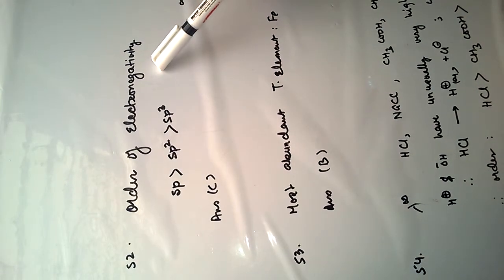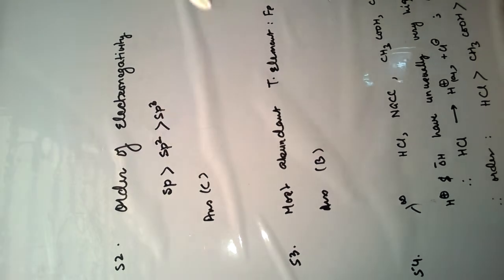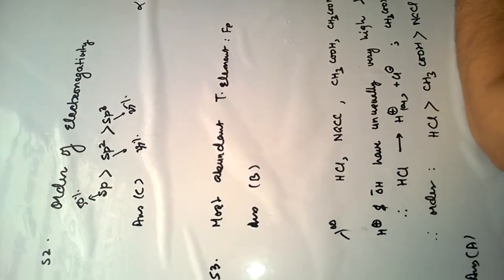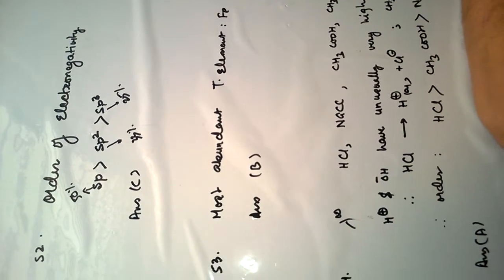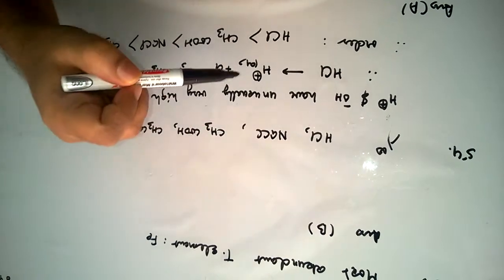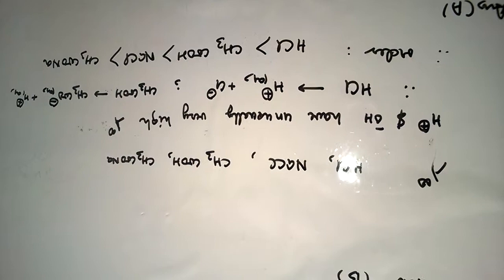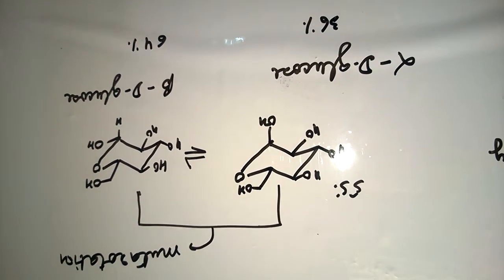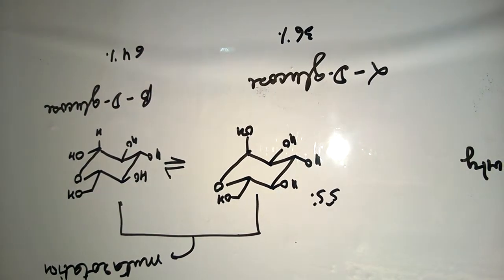kvpy52 55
KVPY sx Solution 2015